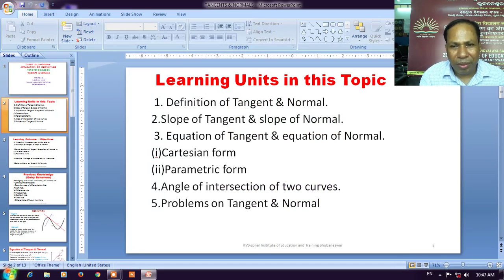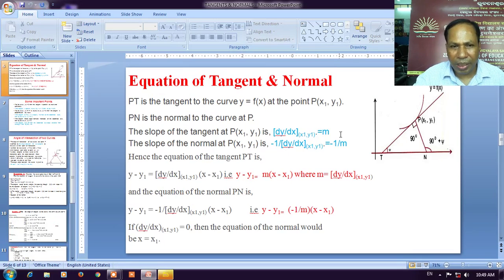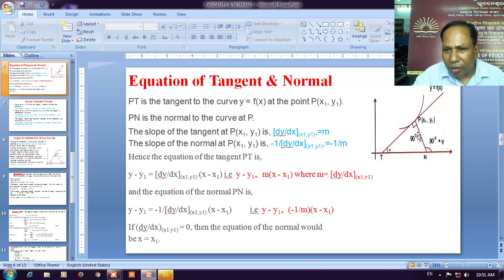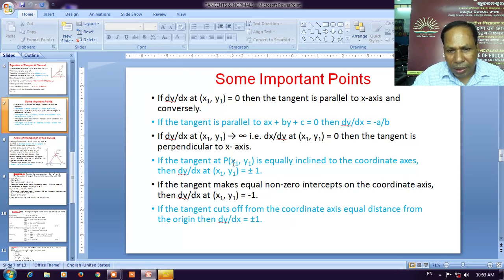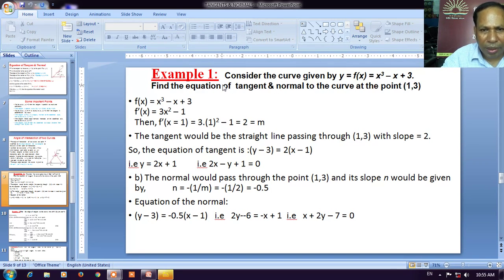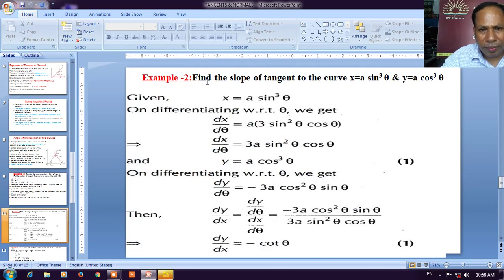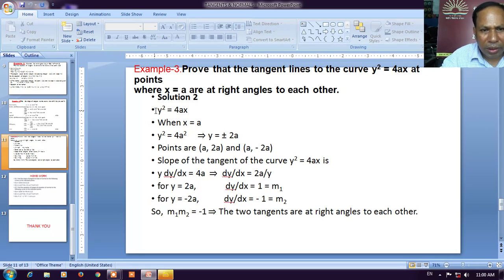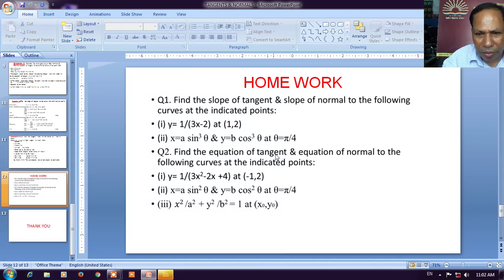CLASS XII(MATHEMATICS) CHAPTER-6,TANGENT & NORMAL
This video describes about the concepts of Tangent & Normal  to a given curve .